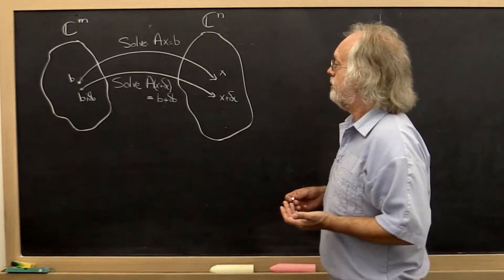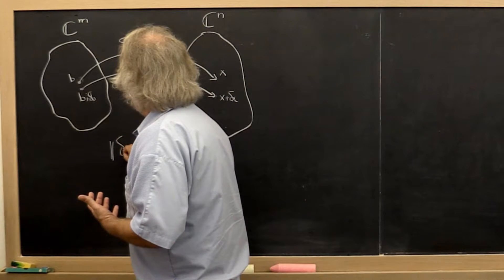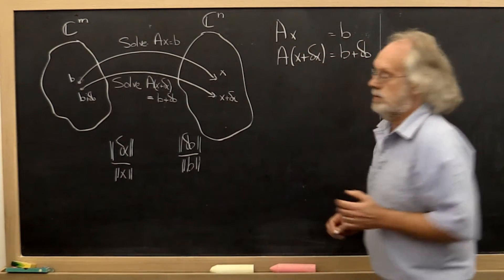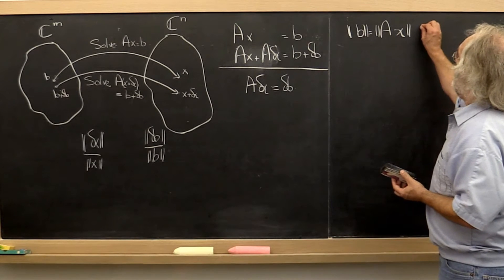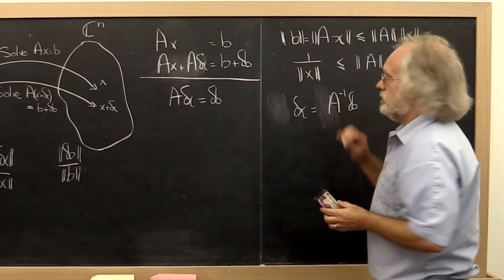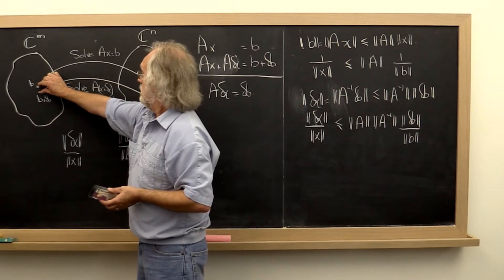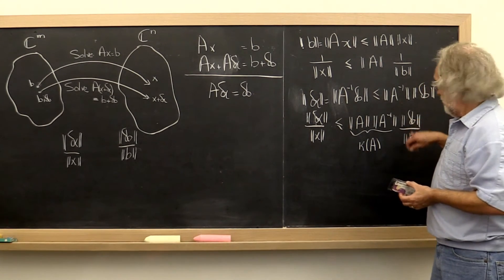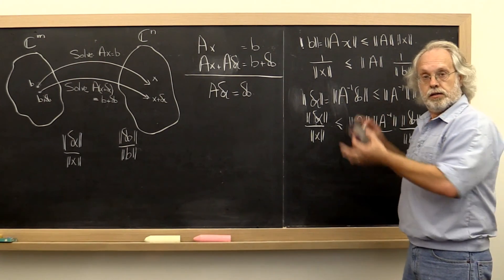01.4.1 The condition number of a matrix